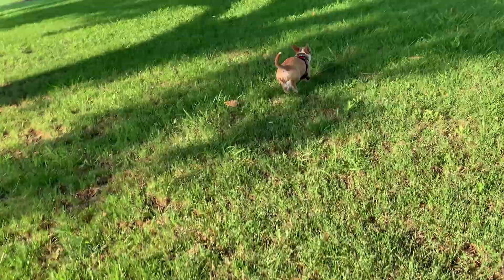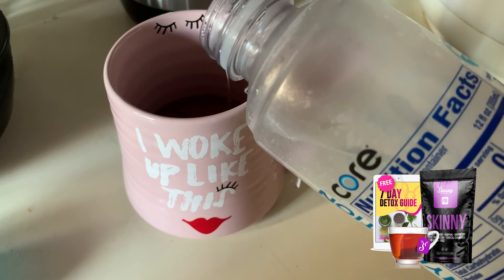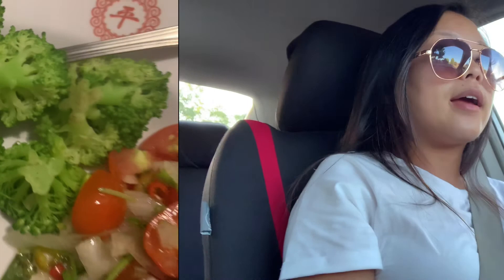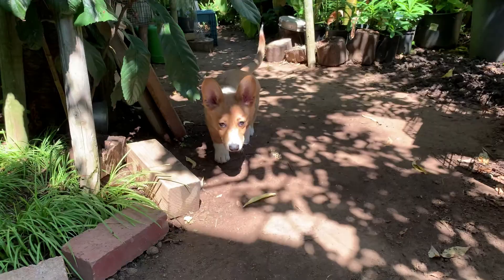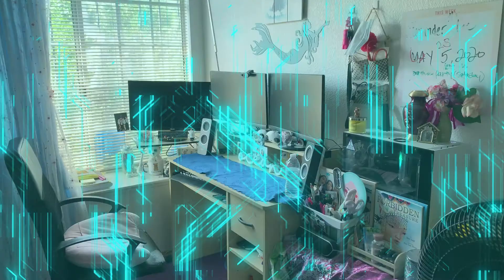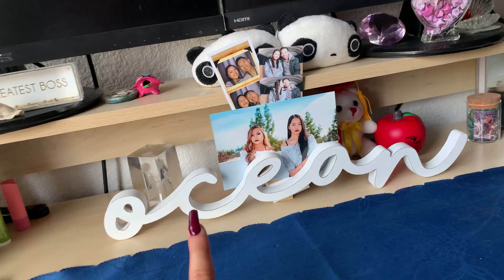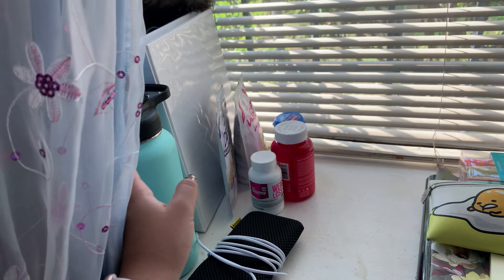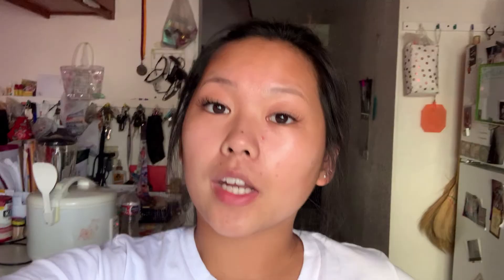FCP VLOG | A Day in my Life EP. 1 MELISSA LEE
INSTAGRAM.COM/melyssa.ruby

D2ear- Love Pillow
D2ear- Eureka